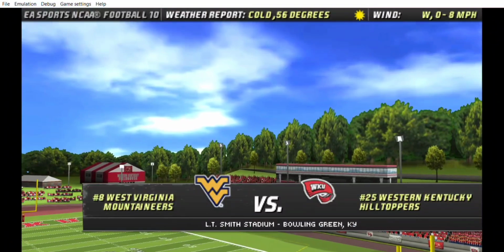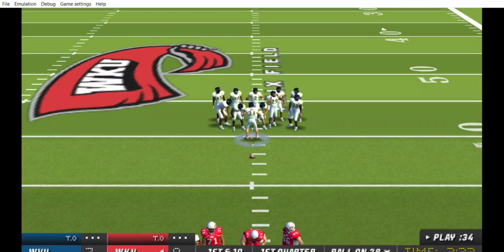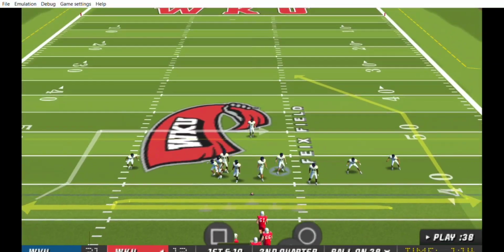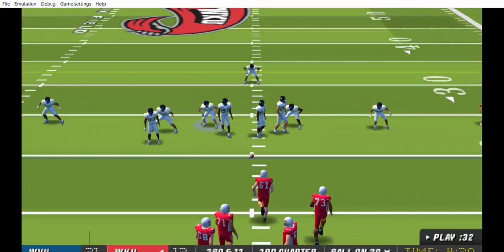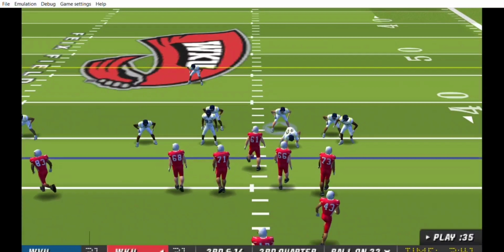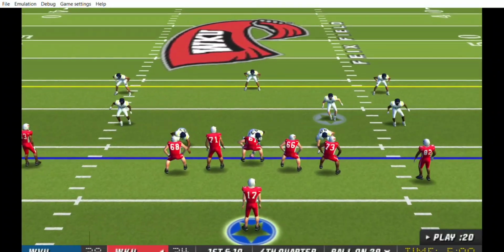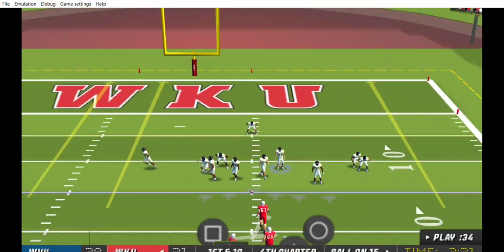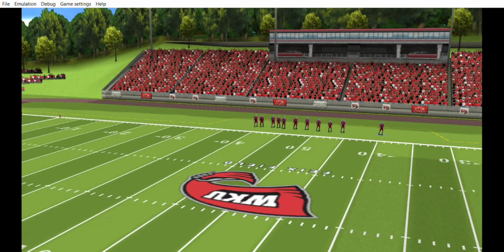NCAA Football 10 QB Road to Glory: Pt. 25